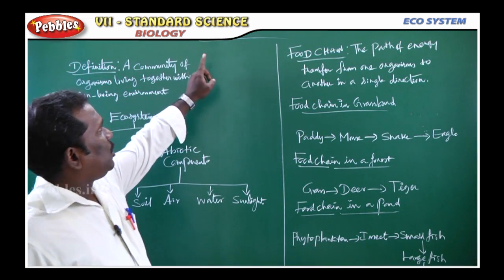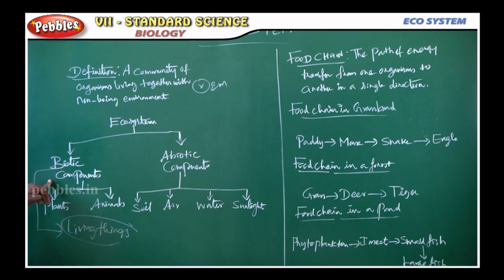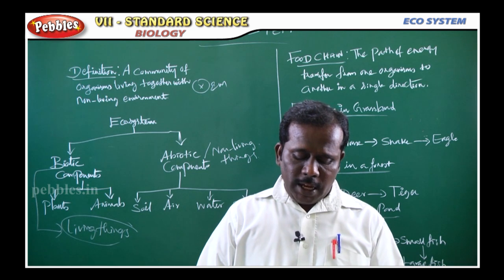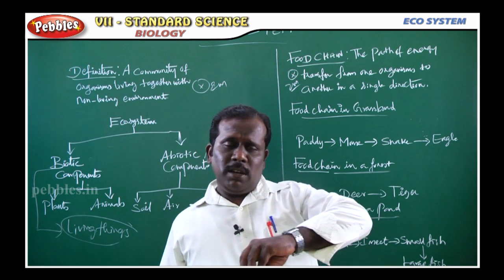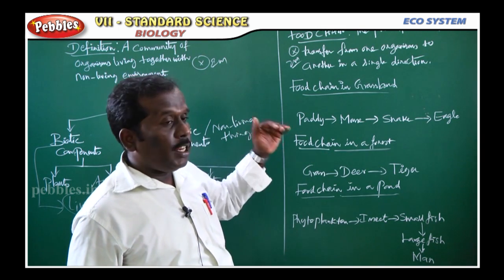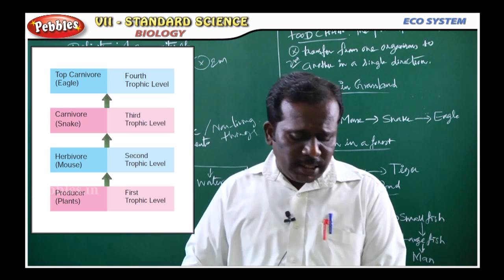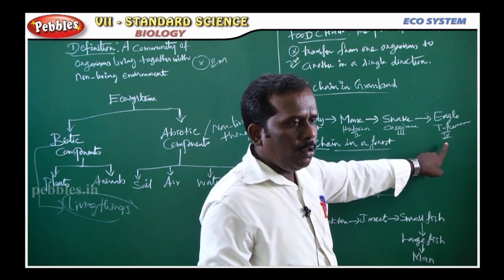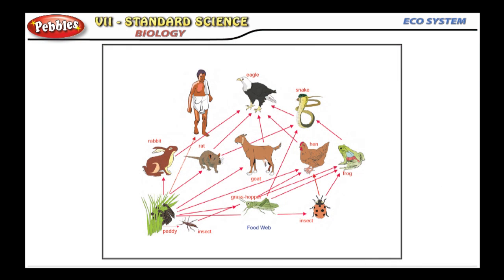ECO SYSTEM || Biology -Unit-01 || TN 7th Std Science